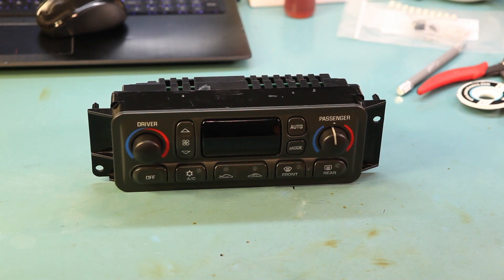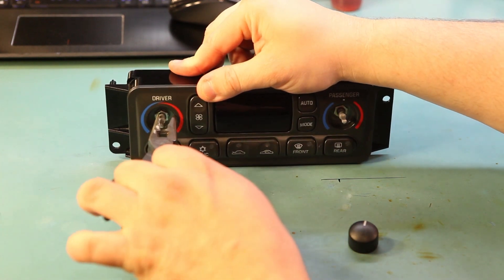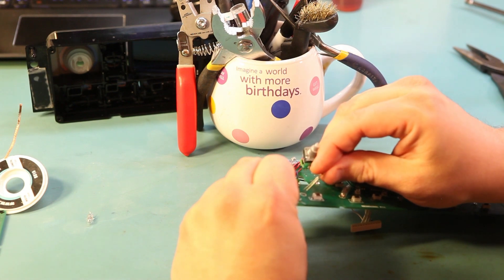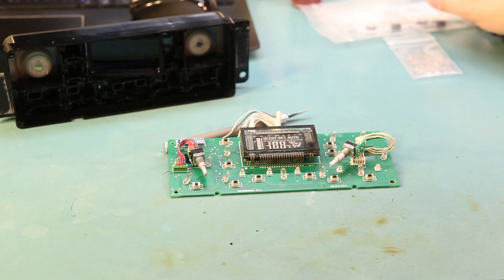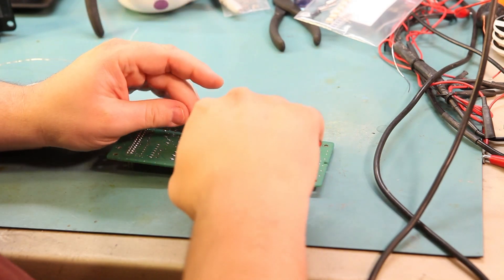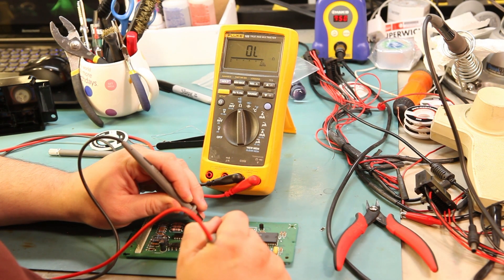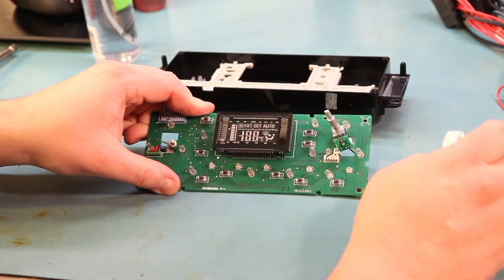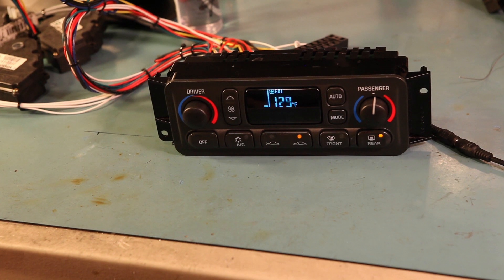97-04 Corvette #2 - CJ2 HVAC Controller Repair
batee.com shows you how to rebuild the CJ2 Electronic Climate Control module present in 5th Generation Corvettes and other similar year GM cars and trucks.

Update:  batee.com now offers a diagnosis absolutely free, and very reasonable repair services.